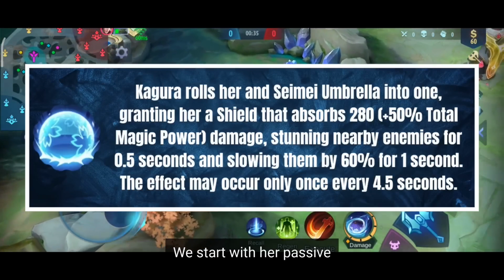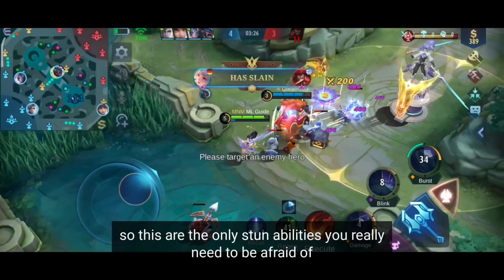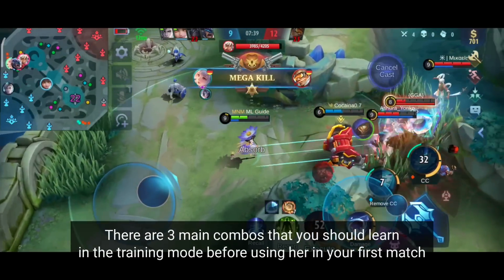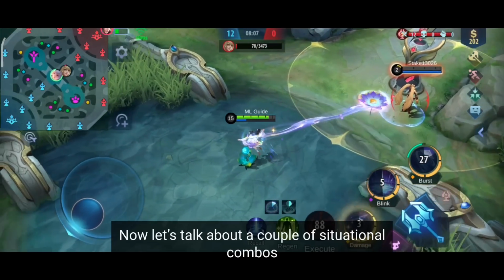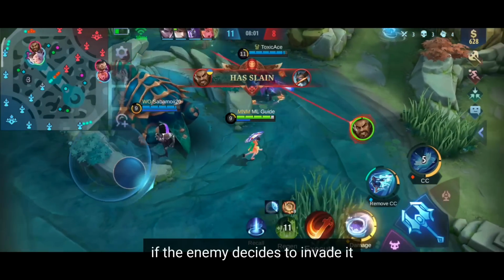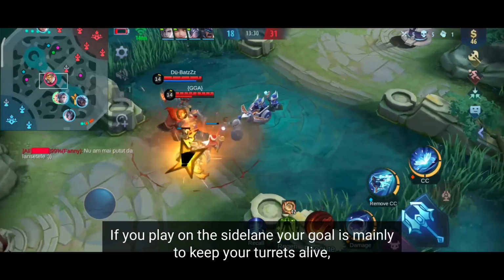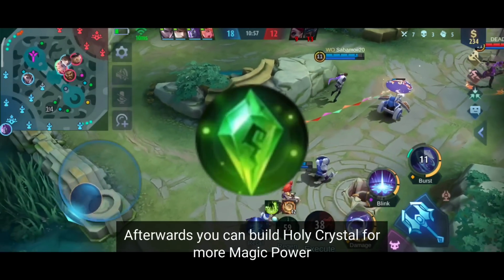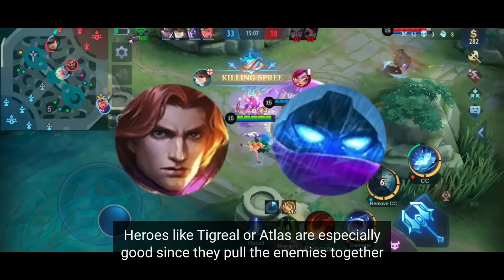The OFFICIAL KAGURA Tutorial 2023 || Best Build, Best Emblem Set and Gameplay! Mobile Legends Guide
Hello my friends! Today we have the OFFICIAL KAGURA Tutorial 2023. We cover Kagura Best Build, her Best Emblem Set, her Best Combos and you'll see some awesome Gameplay. Enjoy this Mobile Legends Guide